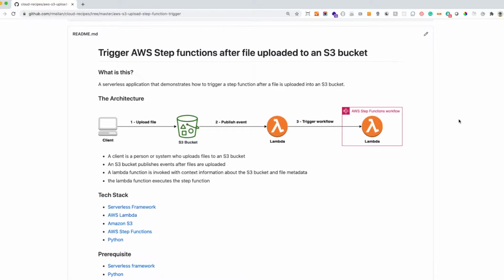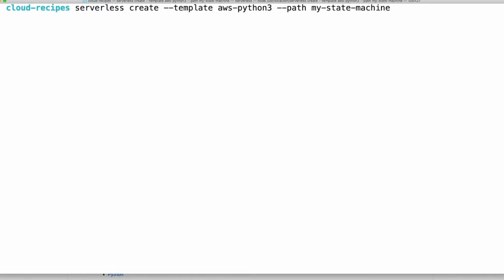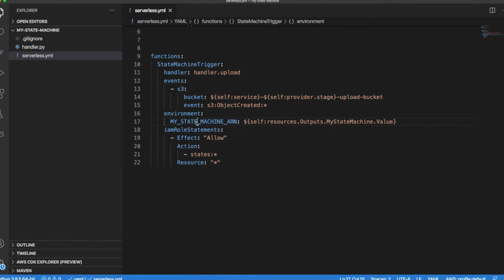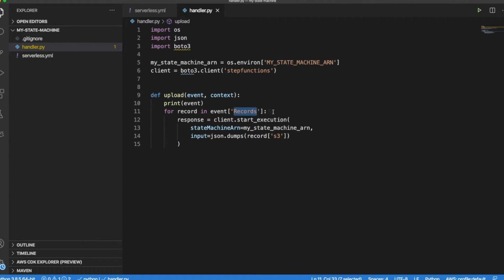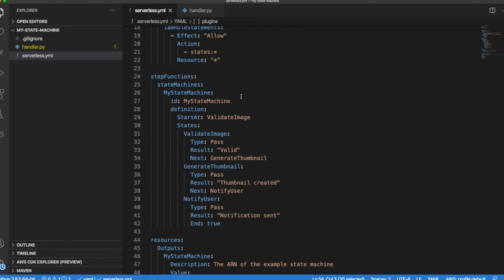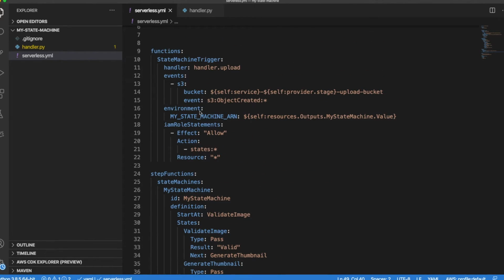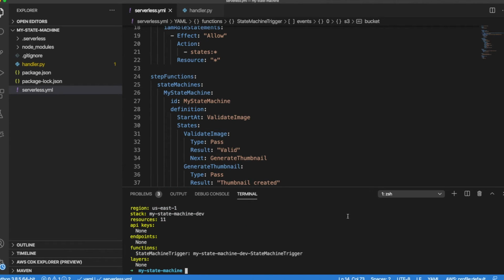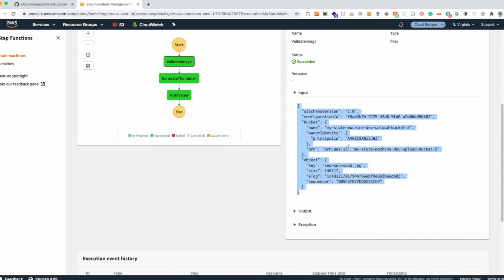How to trigger AWS Step functions after file uploaded to an S3 bucket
A serverless application that demonstrates how to trigger a step function after a file is uploaded into an S3 bucket.